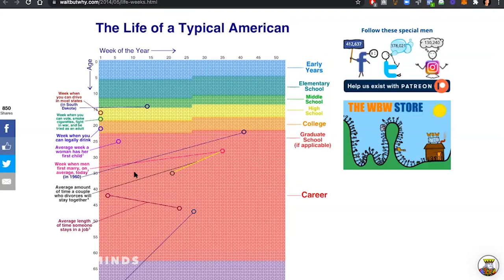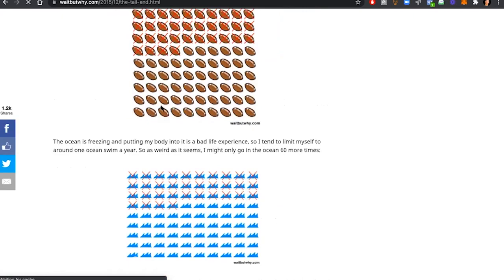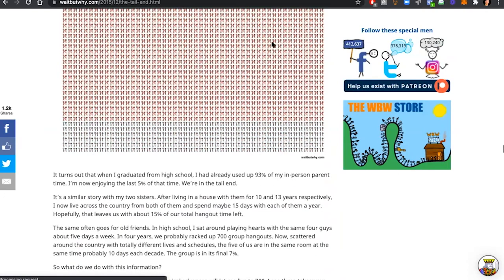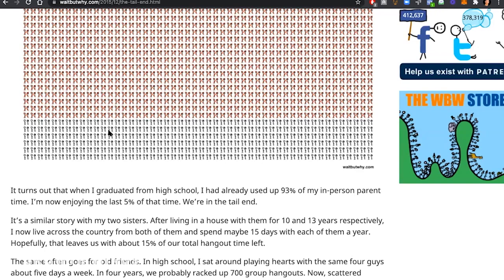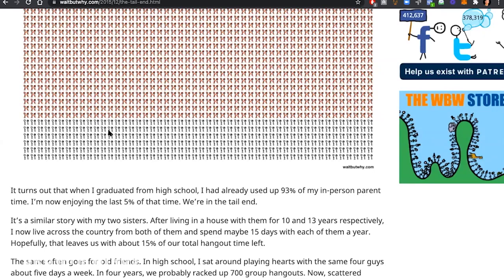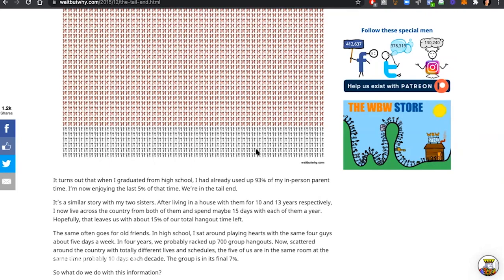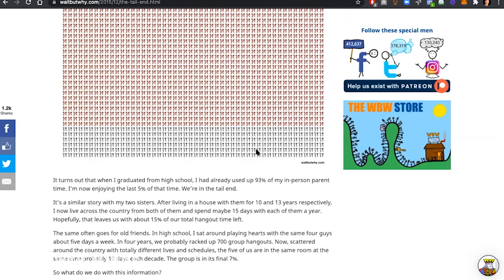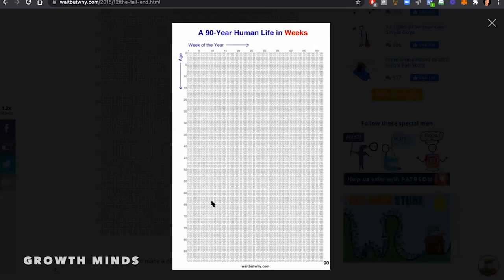Why Death Should Motivate You | Tim Urban, Wait But Why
Tim Urban, co-founder of Wait But Why, talks about one of his most popular blog posts 'Your Life in Weeks' and shares how we should view death to motivate us.

Sean is an entrepreneur, investor, and host of Growth Minds. He is currently the CEO of Jumpspeak.com.